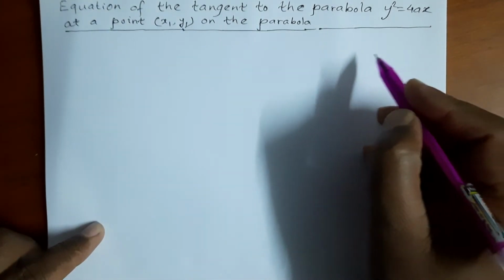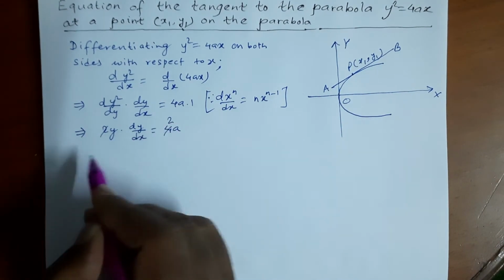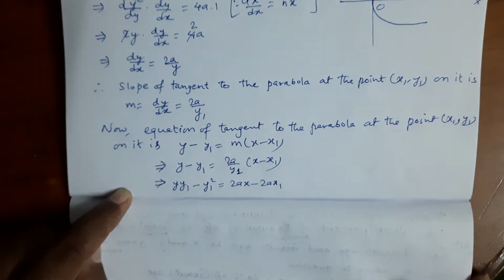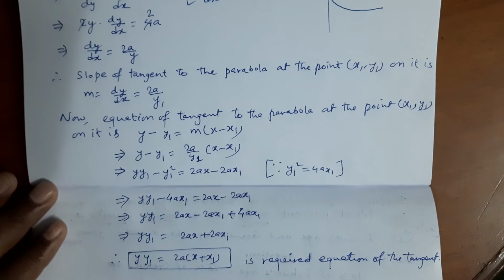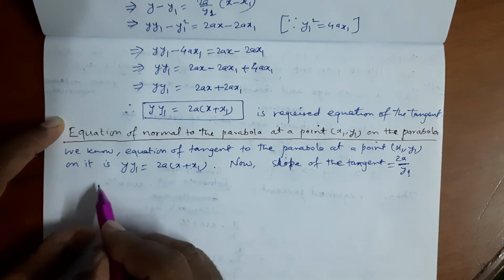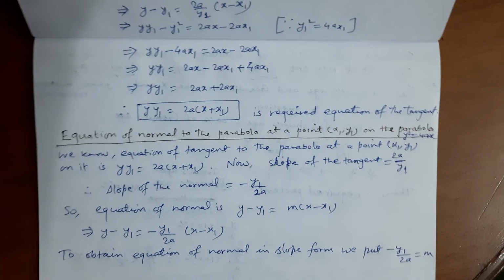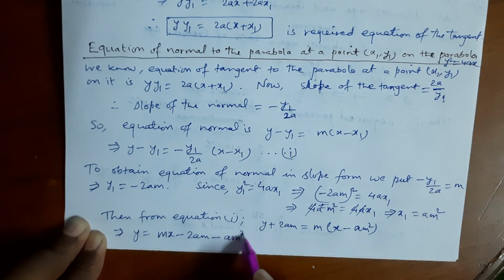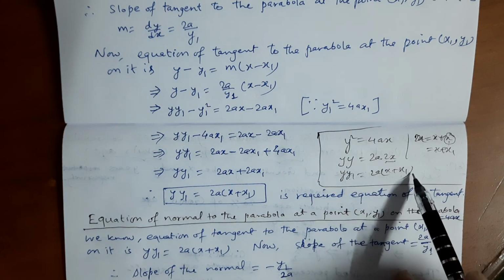How to find equation of tangent and normal to the parabola/ Class 12/ Experience Maths